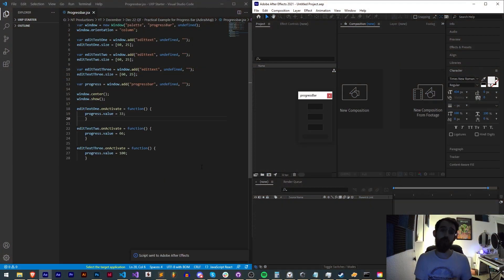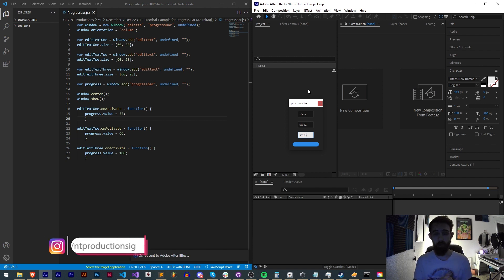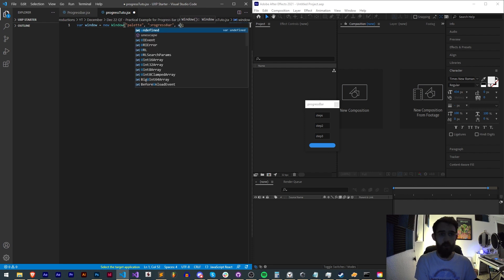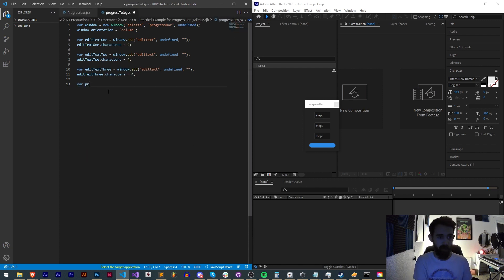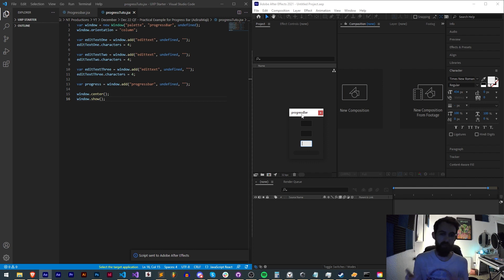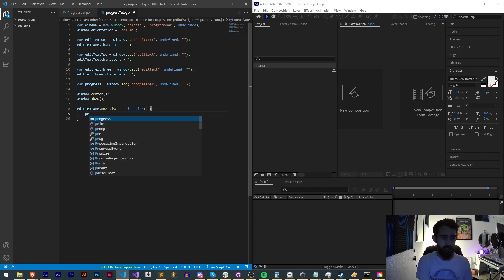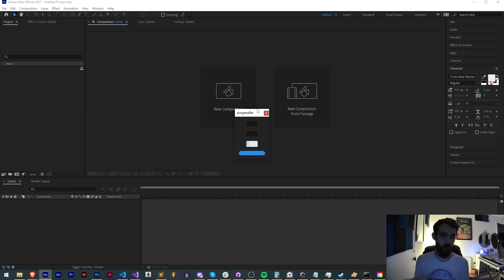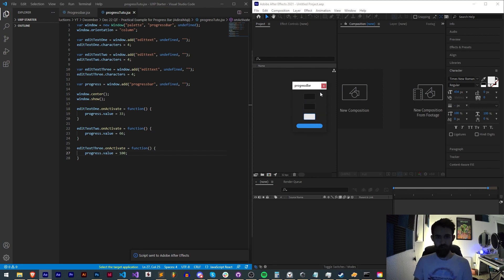ScriptUI QuickTip - Practical Example for Progress Bar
A practical way of using the Progress Bar element inside of your script's interface!

BTC- 3H5VB5RTUs6cNYuuauWd1pzcrUDiE66qsq
ETH- 0x63c70f3d0aB34F2de6afA872f2E1E39B73cBE794